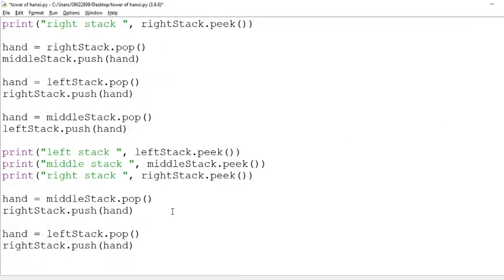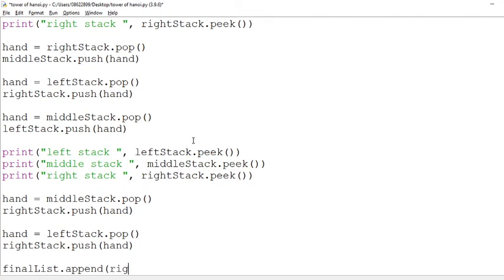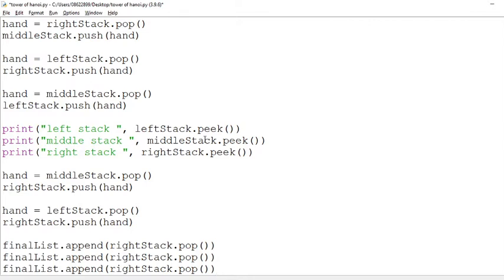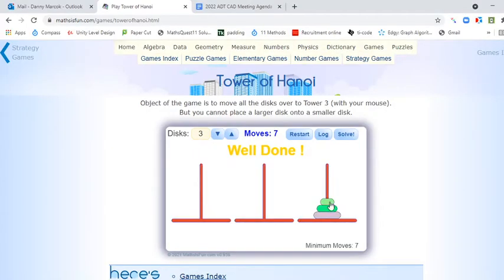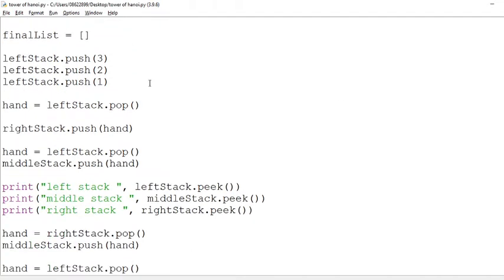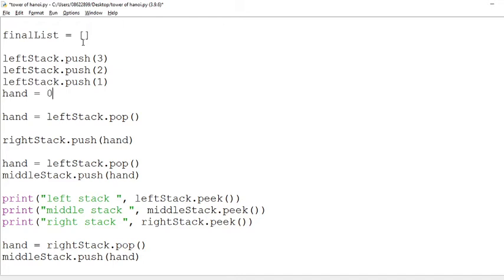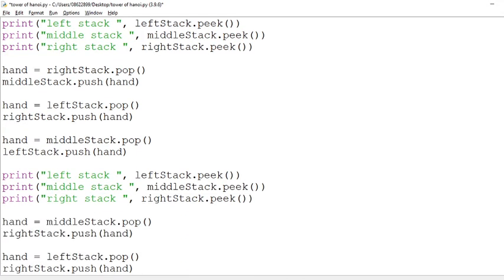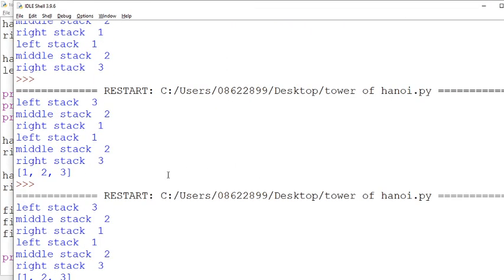Tower of Hanoi in Python 3